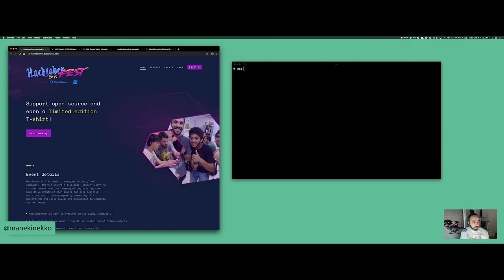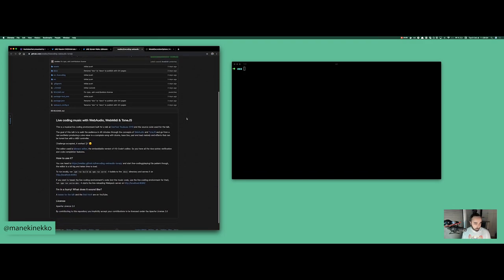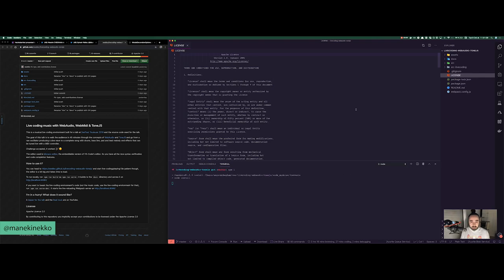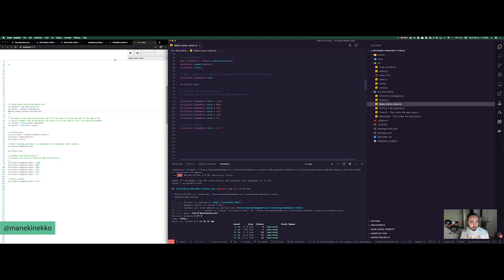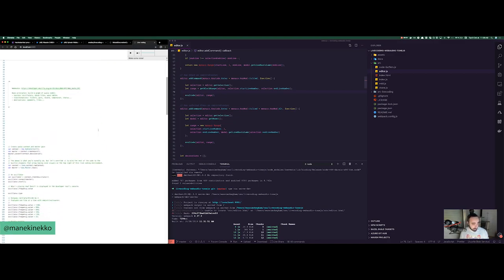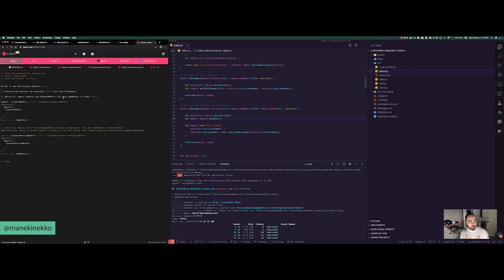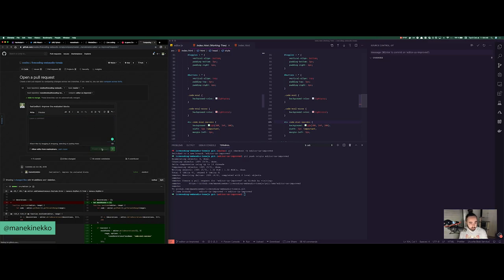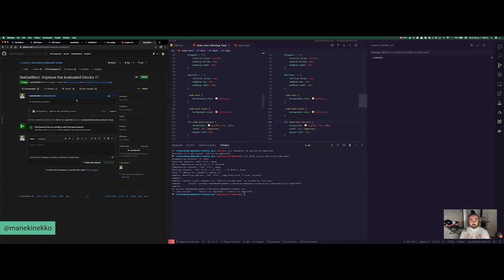Open Source Contributions 101 Guide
This is a full entry-level guide on how to start contributing to open source projects.